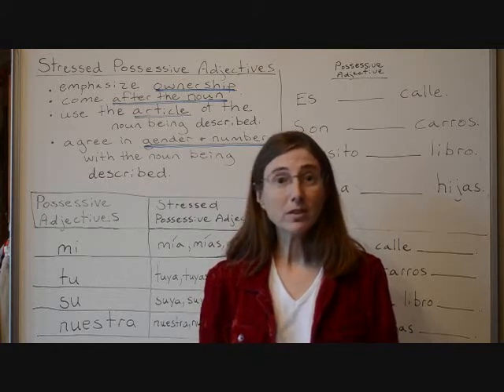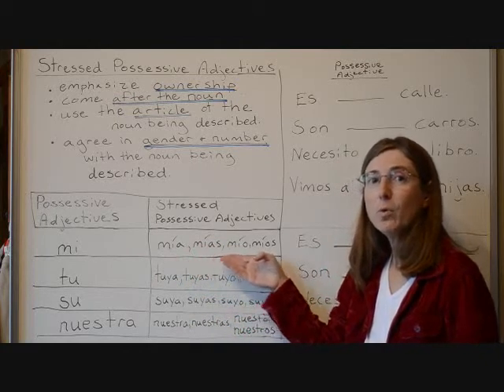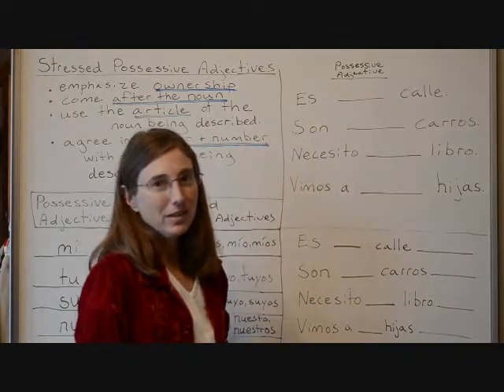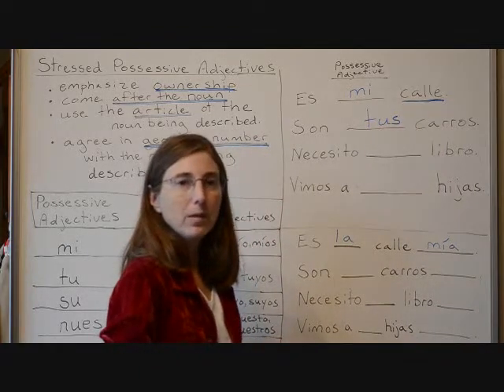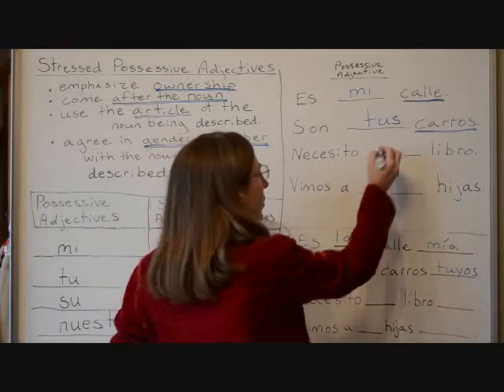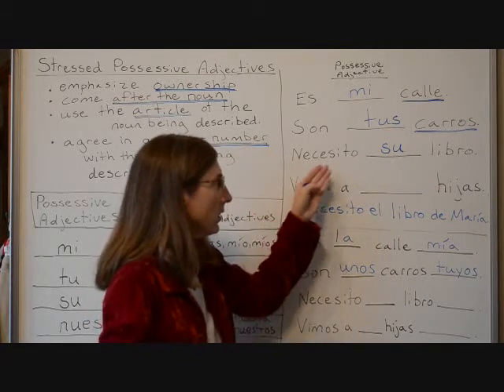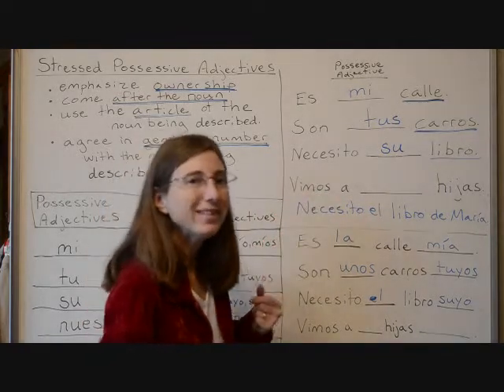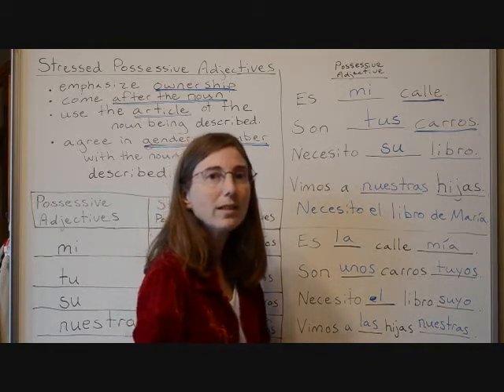Spanish Stressed Possessive Adjectives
Spanish stressed possessive adjectives. Stressed possessive adjectives in Spanish. How to use stressed possessive adjectives in Spanish. Where to place stressed possessive adjectives in sentences in Spanish. When to use stressed possessive adjectives in Spanish. Using stressed possessive adjectives in Spanish. Difference between possessive adjectives and stressed possessive adjectives in Spanish.